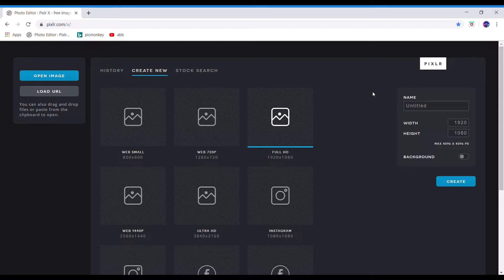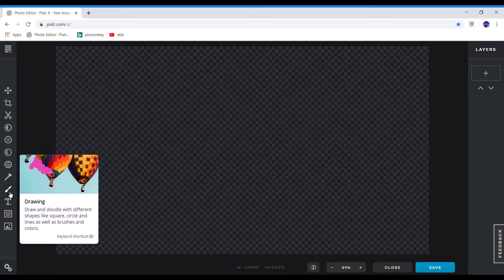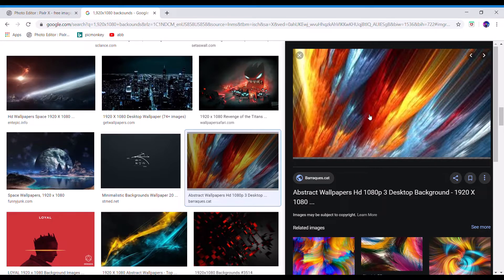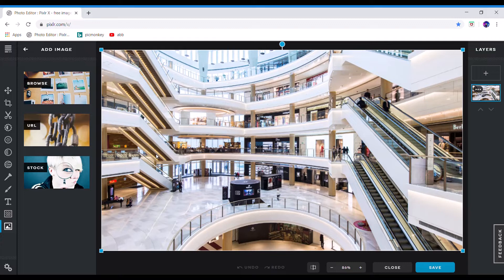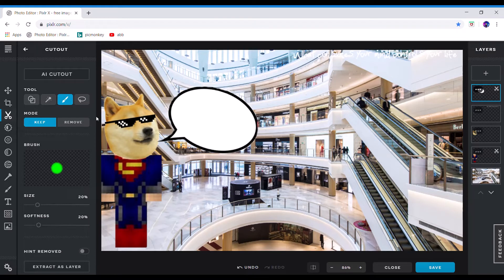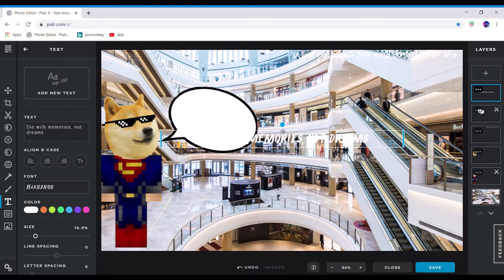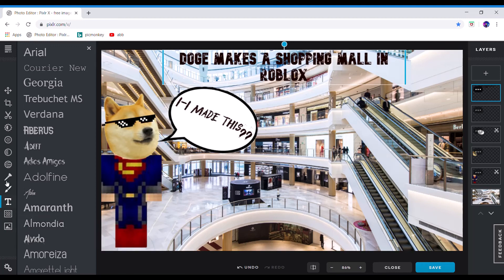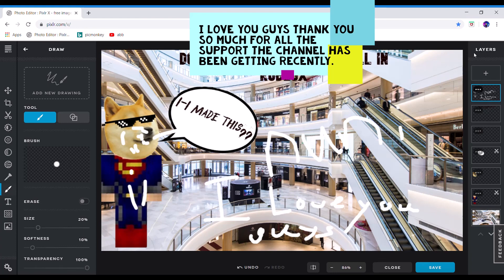How to make your own YouTube thumbnail!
Today i will be showing you how to make a youtube thumbnail

Hears the program!